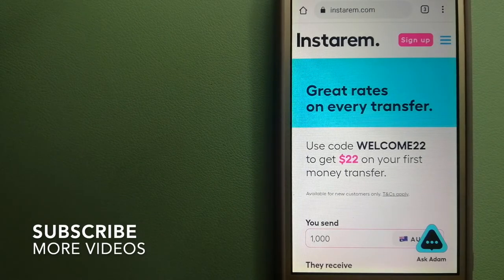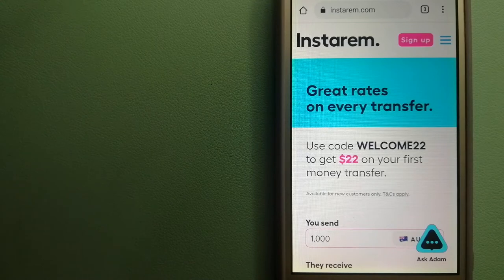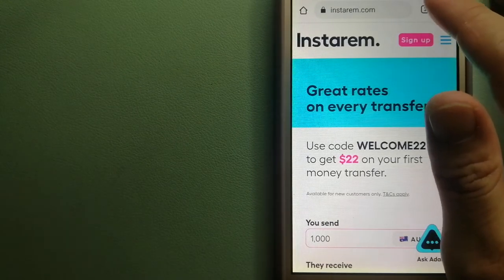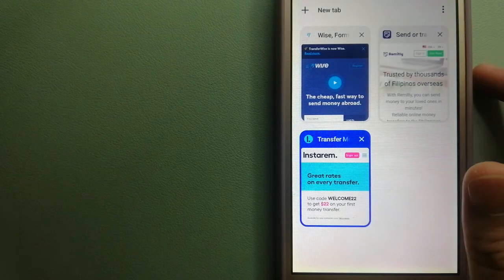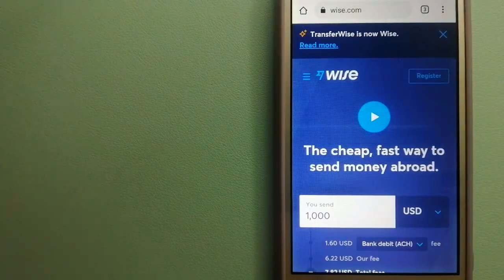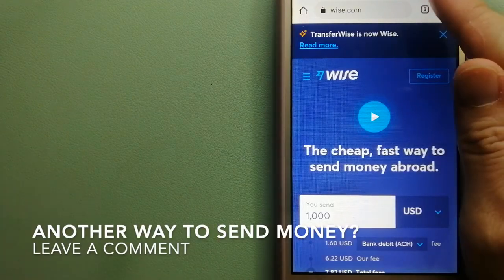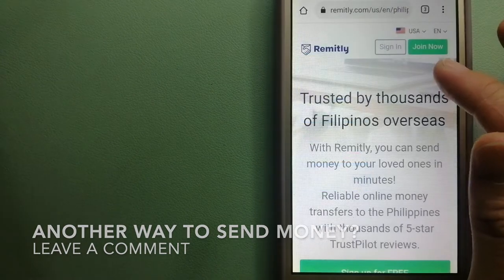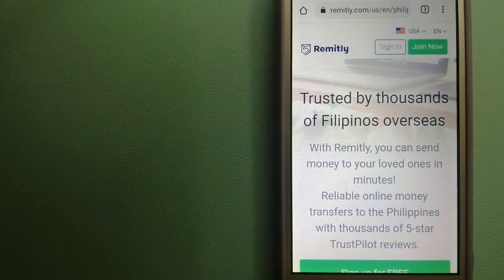🔴 How To Transfer Money Overseas From Spain to India 🔴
India, officially the Republic of India (Hindi: Bhārat Gaṇarājya),[24] is a country in South Asia. It is the seventh-largest country by area, the second-most populous country, and the most populous democracy in the world.